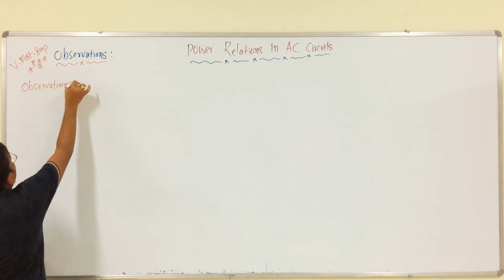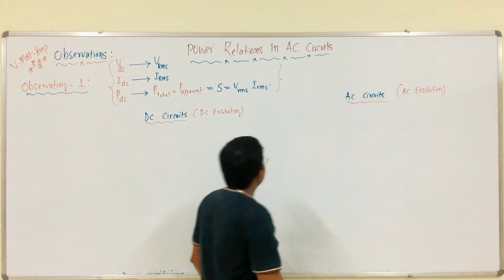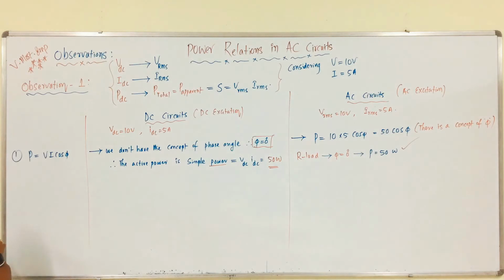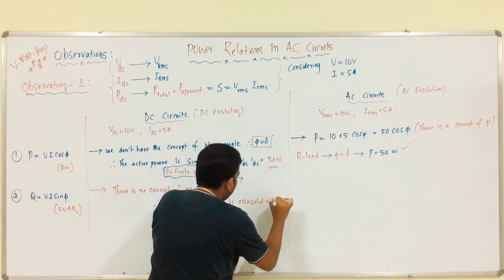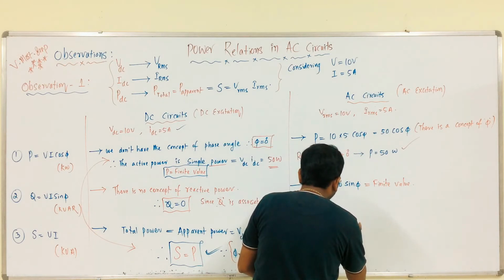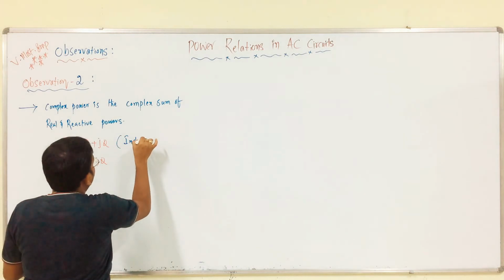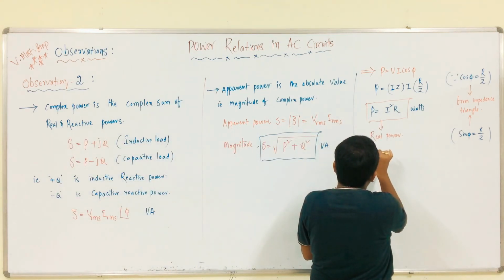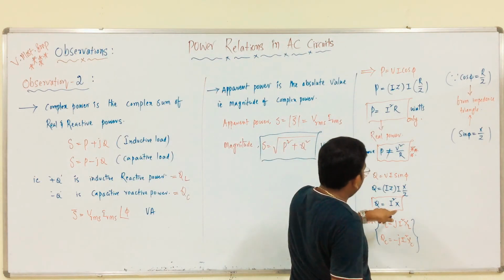ECA: Lec-57(e): Power Relations: Most Important Observations (Part-i)